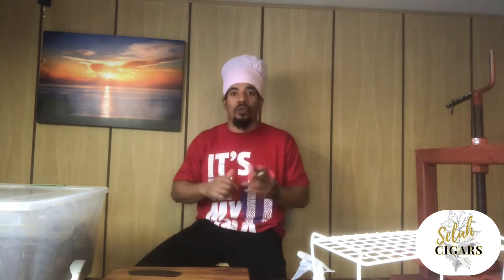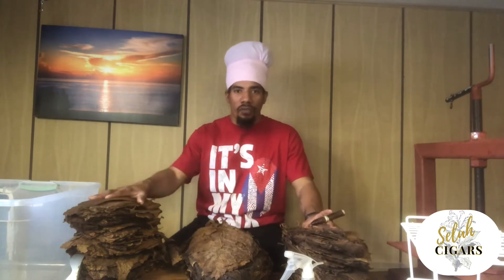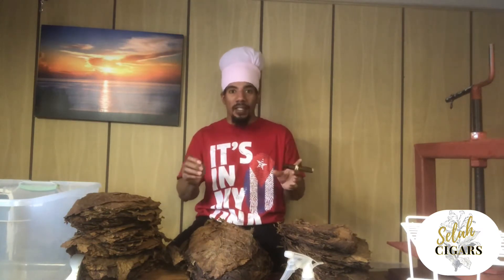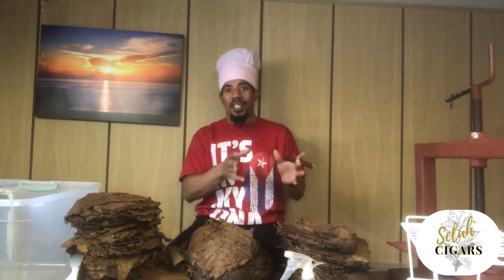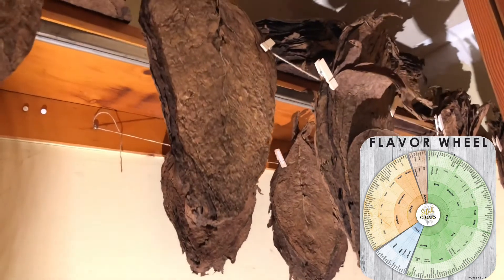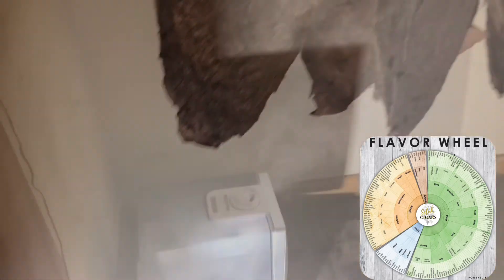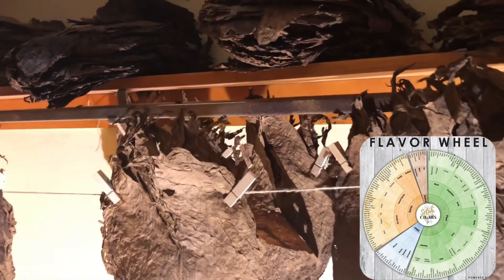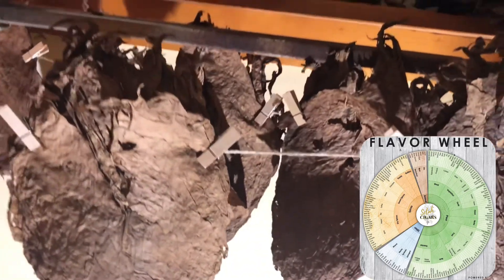“La Barajita” the process of the leaves in our basement.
The Filler and Binder Leaf go to The Blending department. The Leaf is carefully removed from the bales, separated and put in racks in order to obtain The proper Moisture. When The leaf is ready for Handling, the Ligador (Master Blender) puts together the blends for the cigars to be rolled according to the information that was inscribed on the bales. Each roller is given a pile  of Leaves: Wrapper, Binder, Seco, Volado and Ligero and told the combinations and Vitola(sizes) he will be rolling that day. there is a specific blend for each cigar to be rolled and the Master Blender makes sure that it is followed, according to regulations.
He is the only one in the Factory who knows what the blends are for any given cigar . He is given a future production schedule and from that list he orders his tobacco from warehouse.